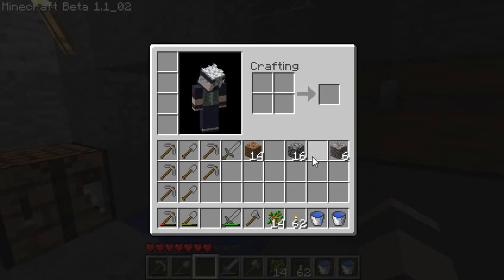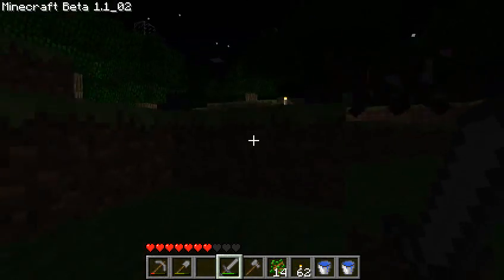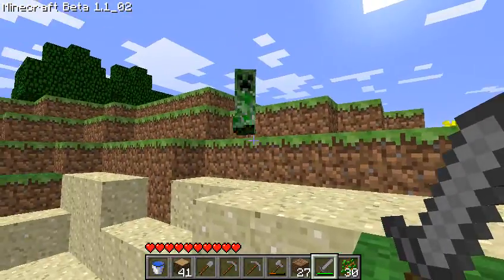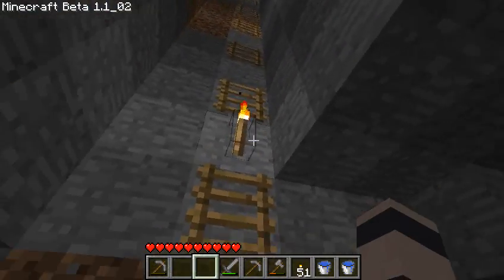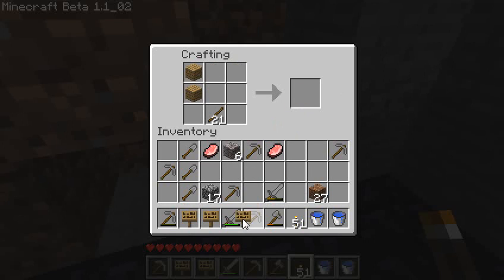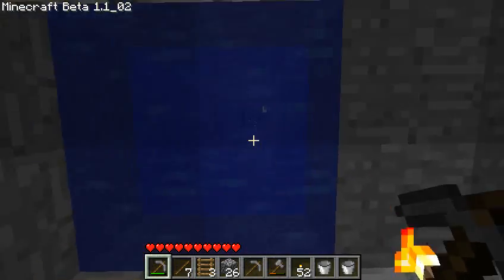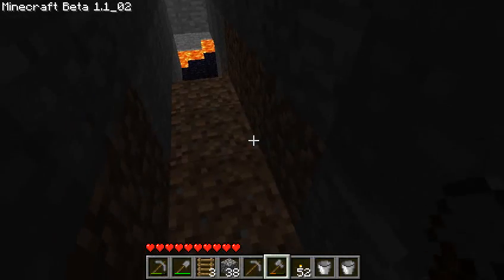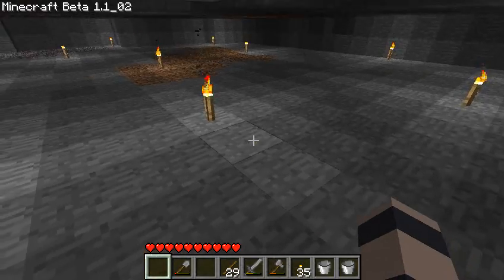Let's Play Minecraft - Episode 8: Mine Much?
This episode we start setting up base for our big mob trap project. I setup a water break, explain the game plan a bit, and get off to a good start on the project.